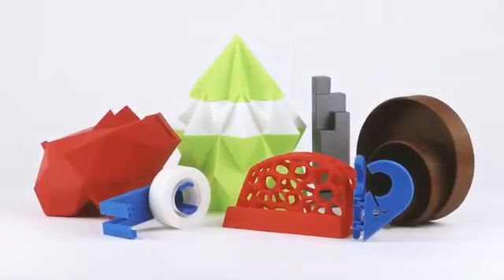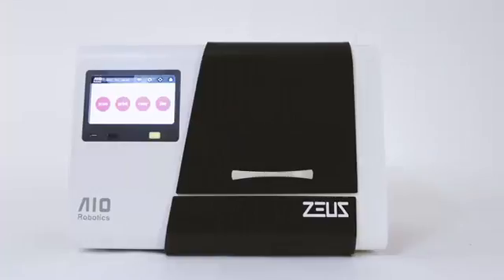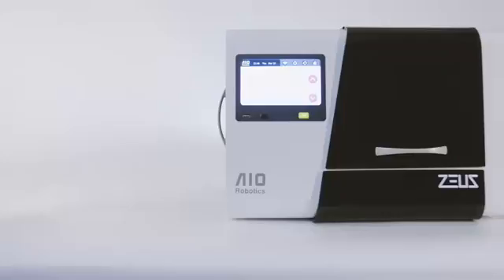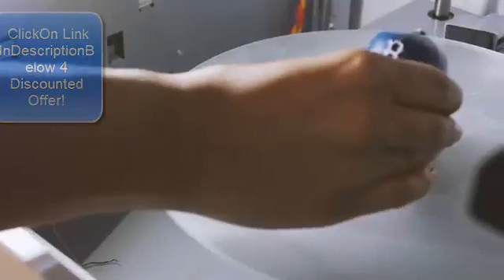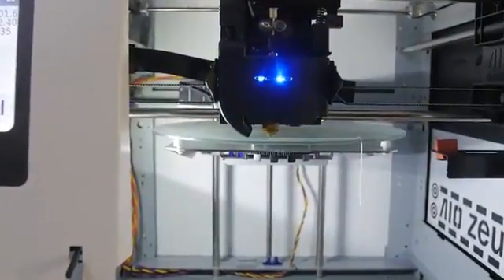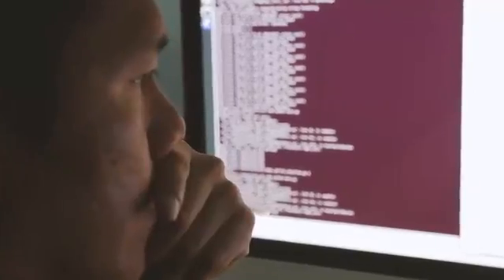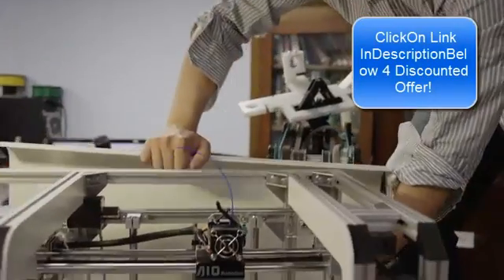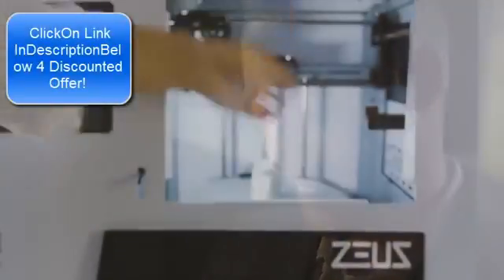AIO Robotics Zeus All In One 3D Printer Reviews | Best 3D Printer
* Maximum build axis dimension 6.0 (Length) x 8.0 (Width) x 5.7 (Height) inches
   * Prints layers up to a maximum resolution of 80 microns
   * Fabricates parts using 1.75-mm PLA filament (sold separately)
   * 7" color touchscreen controls the fully automated printing, scanning, online file search, on-board editing and slicing of files without      the use of an external computer
    *Automatic calibration and bed leveling ensures precise prints and scans

Set-up:-

Zeus is the only true plug and play device of its kind on the market. Within 10 minutes of unboxing, you will be able to create your first print.

Operation:-

We pride ourselves on beauty and simplicity and Zeus' sleek and intuitive touchscreen display allows even beginner users to comfortably navigate the software that is provided onboard.

Support:-

Zeus takes the guesswork out of 3D technology by providing world class support. Our first-in-class 'report' feature allows you to communicate any issues directly to our engineers with a turnaround time of 24 hours, all available onboard.

For School:-

Zeus is one of the leading choice among schools, universities, and libraries due to its ease of use and numerous capabilities. With the addition of the apps currently in progress, Zeus is a powerhouse for educational needs.

For Work:-

Whether you need to prototype a new part or recreate an obsolete object, Zeus is here to help. The ability to both scan and print makes Zeus extremely useful for industry professionals.

For Play:-

Find fun objects to print using the 'search' function directly onboard Zeus. No need to use your computer here, simply type in what you want and print it out. Design your own models and watch Zeus bring them to life!

A truly standalone device, no external software or hardware is necessary. All you need is right at your fingertips. From editing files to slicing, to searching the web for designs and much more, everything can be accomplished onboard Zeus.

Wifi and Software Updates

Zeus' software constantly is being improved and upgraded. As long as your Zeus is connected to the internet, you will be able to reap all the benefits of these biweekly updates. Updates include new features, such as apps, improvements and much more.

Automated Calibration

Sit back and let Zeus do the dirty work. With fully automated calibration and bed-leveling, you will never have to lift a finger to adjust any knobs or whistles.

Modular Parts

Zeus' extruder and turntable are easily removable for quick troubleshooting so there is minimal downtime when you need to get projects finished quickly and efficiently. In addition, a number of parts inside Zeus are 3D-printable so if any should break, files for the parts can be found on our website and you can have a new part created within hours.

Amazon FTC Disclosure:-
This Site Owner is a participant in the Amazon Services LLC Associates Program, an affiliate advertising program designed to provide a means for sites to earn advertising fees by advertising and linking to Amazon.com.